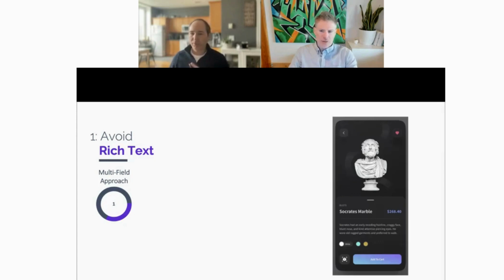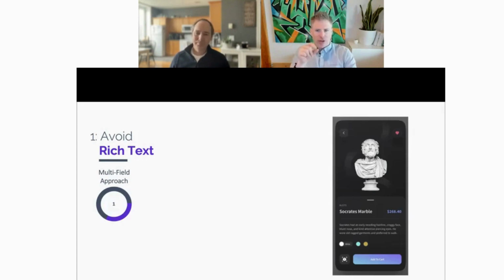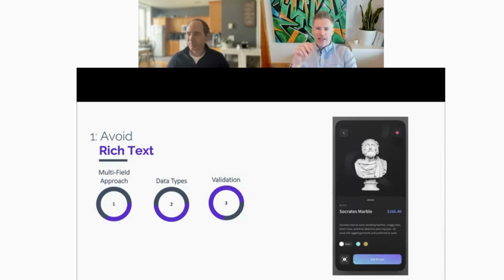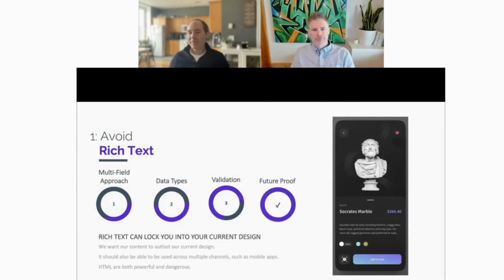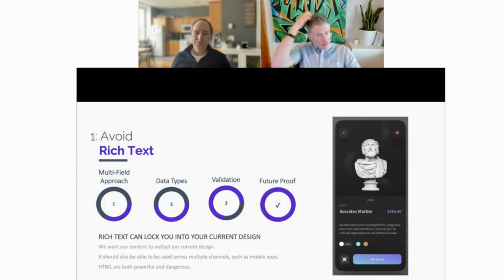Should You Avoid Rich Text? | Future-Proof Your Content Architecture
In this video, we dive into the world of rich text and why it might not be the best choice for future-proofing your content architecture. While rich text might seem like a simple and easy way to create and edit content, it can lead to a host of issues down the line.

We'll explore some of the common problems associated with rich text, including formatting inconsistencies, code bloat, and difficulty in maintaining and scaling content. We'll also offer some practical tips and alternatives to rich text that can help you create more durable and sustainable content that will withstand the test of time.

Whether you're a content creator, marketer, or web developer, this video will give you valuable insights into the pros and cons of rich text and help you future-proof your content strategy. So join us as we delve into the world of content architecture and learn why you should avoid rich text to ensure your content remains relevant and effective for years to come.